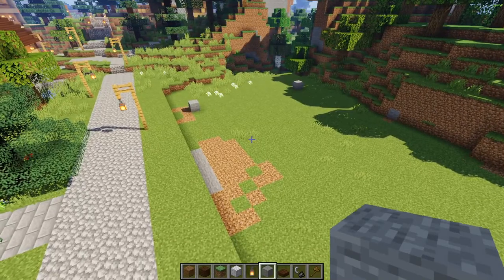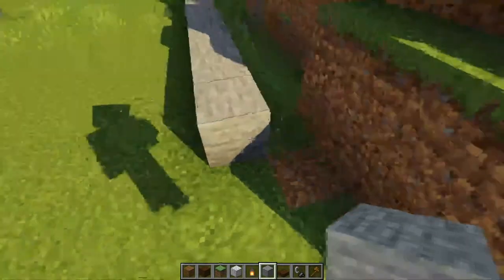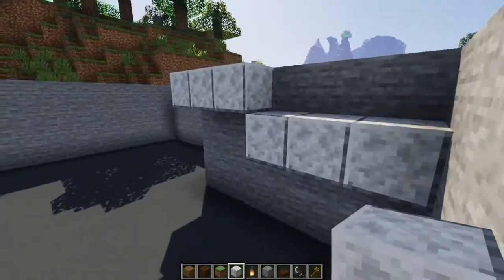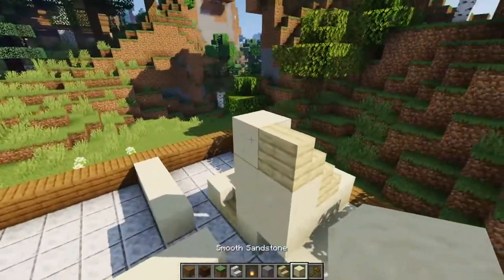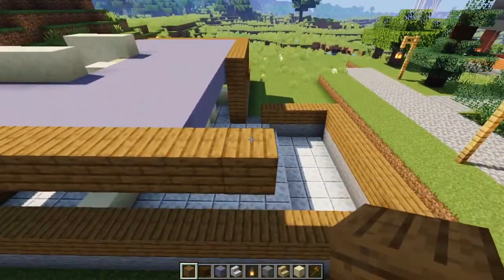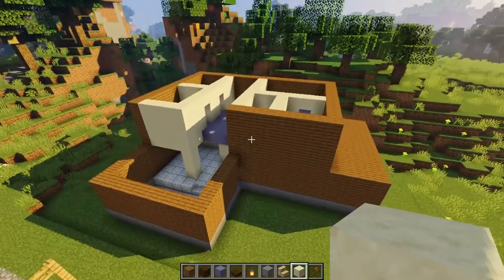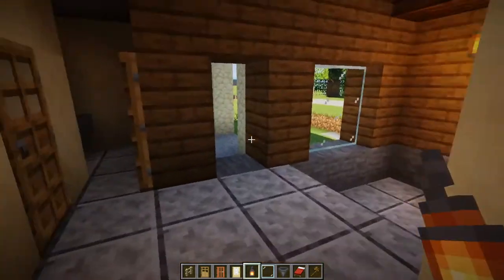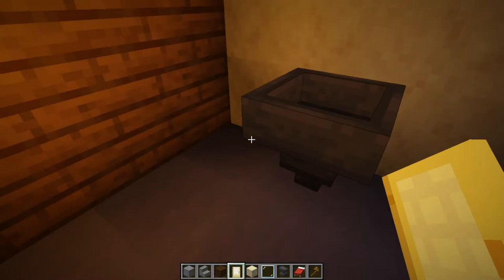How to Build a Realistic House in Minecraft (Tutorial) | Minecraft Ep. 14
In this video I show you how to build a realistic house in minecraft. Every step, every block. If you're struggling with building a house, this is the tutorial for you.